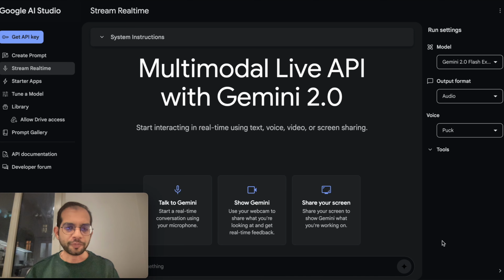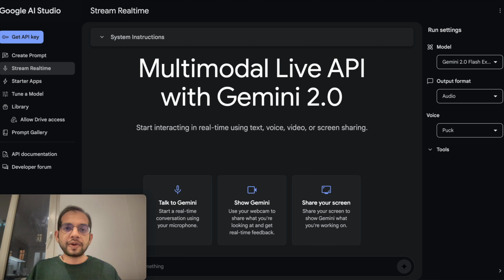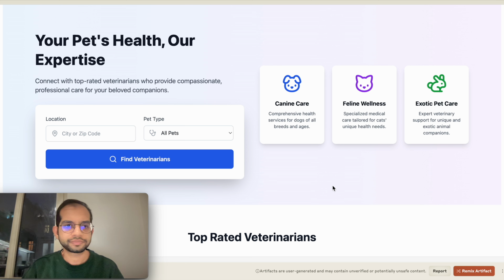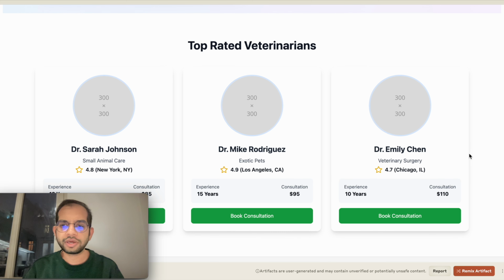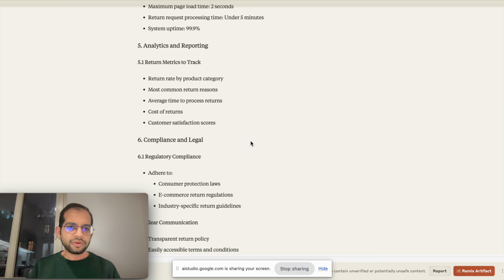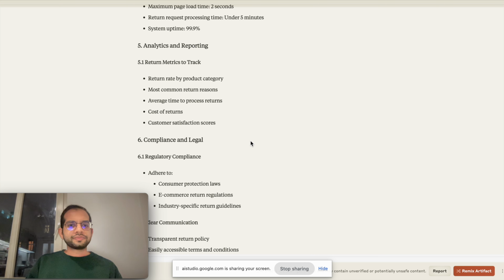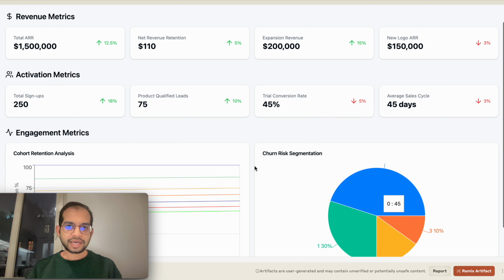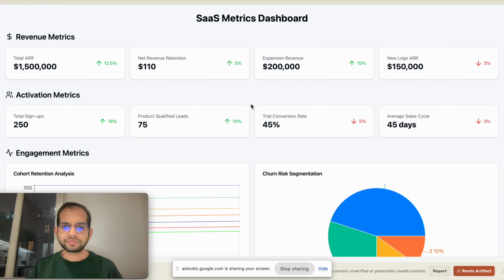Google Gemini - Screen Share Demo with Product Management Use-Cases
00:00 Introduction
00:24 How to use Screen Share
01:00 Analysing a Landing Page Wireframe
02:35 Brainstorming on a PRD
03:26 Prepping for an Exec Review with Analytics Dashboard
04:18 Summary